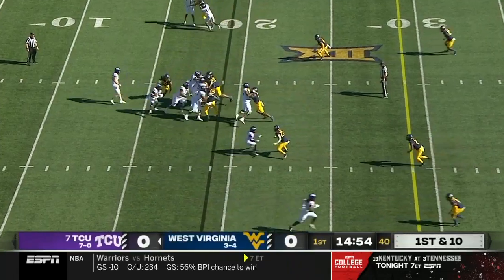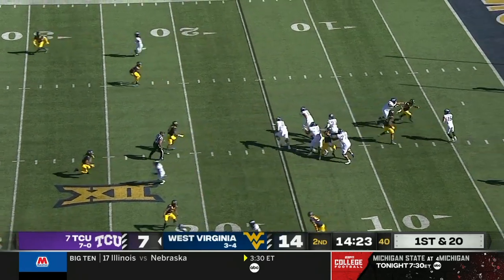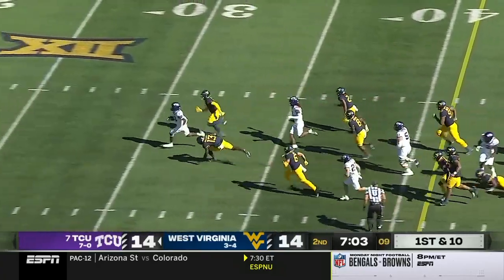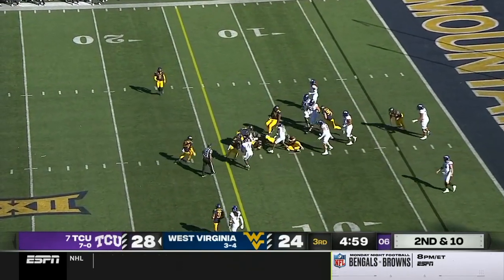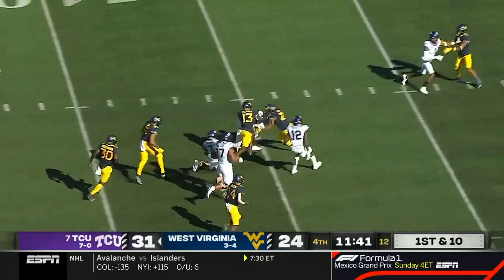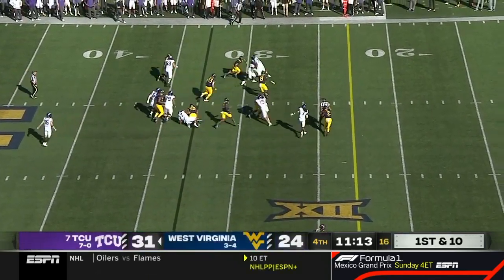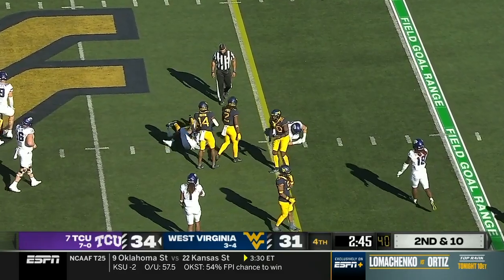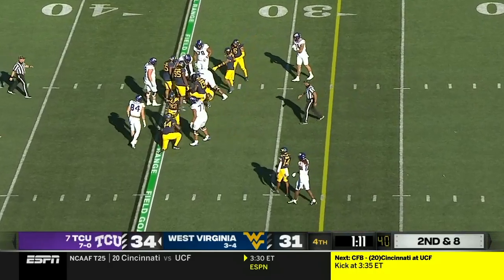Kendre Miller vs West Virginia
Kendre Miller (RB, TCU) vs West Virginia